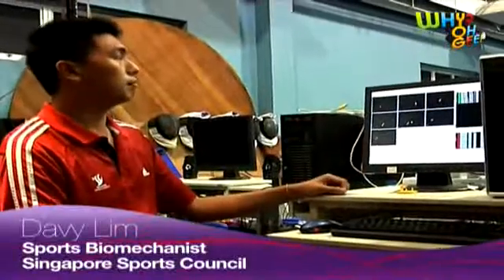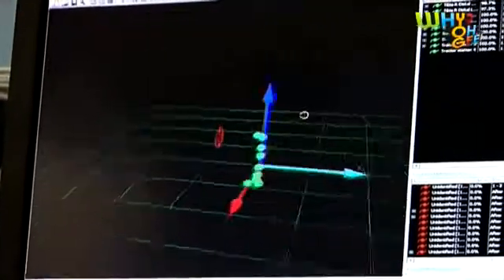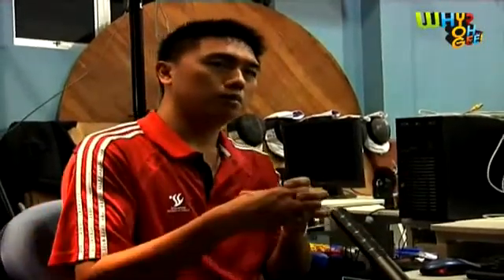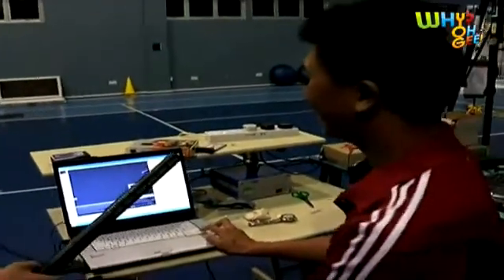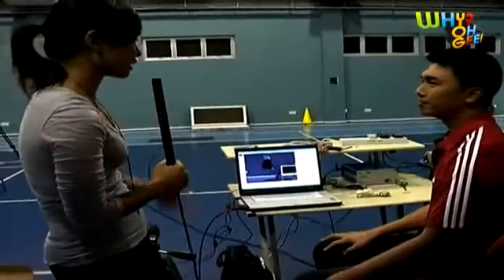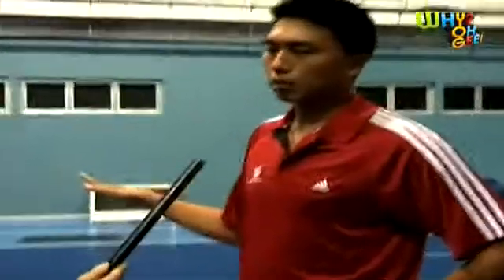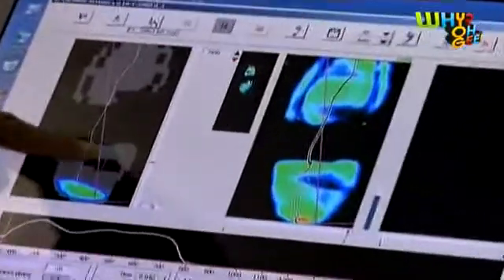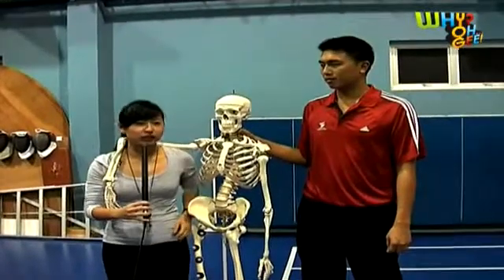Being a Sports Biomechanist part 2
Bio = the body, Mechanist = like the car mechanist??

Don't be fooled by the seriousness of his job title, Davy Lim's job is really fun!

Watch as he takes us through his job of getting athletes to run, jump and swim faster.